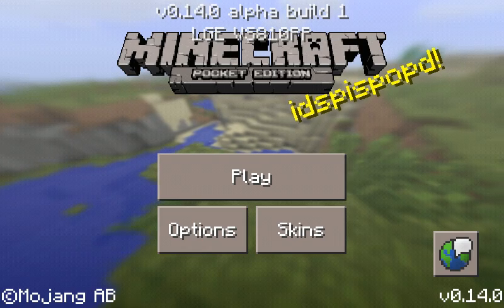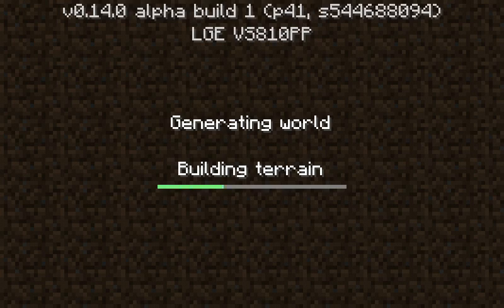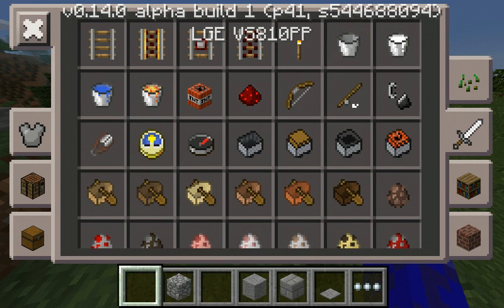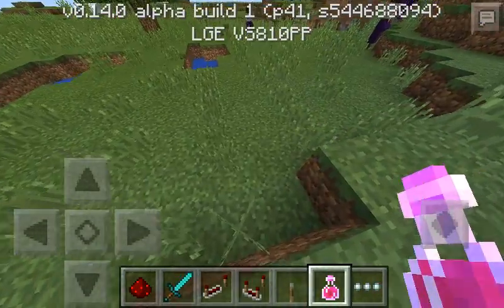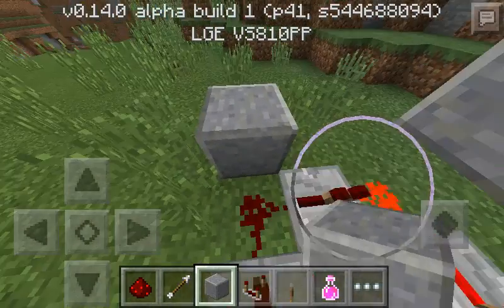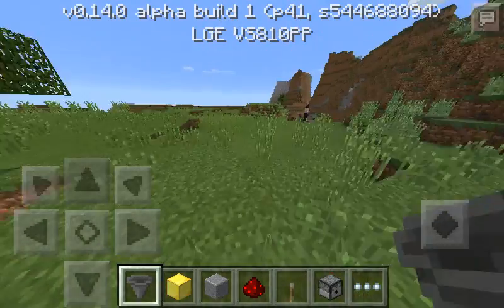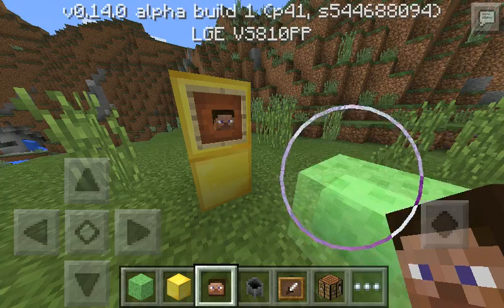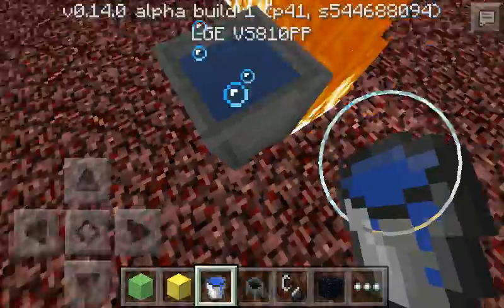NEW MINECRAFT PE 0.14.0 DOWNLOAD! AND APK!!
Hey guys its truejtm!
Are you starting a YouTube channel?
 Do you need a Partner or want to collab with other YouTubers?

Need a network? Check the BOTTOM of the DESCRIPTION!